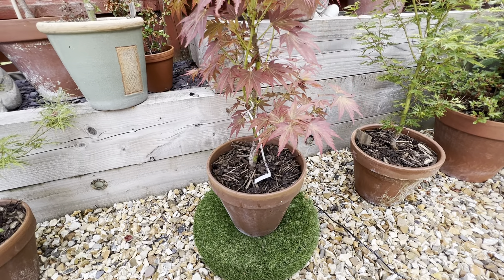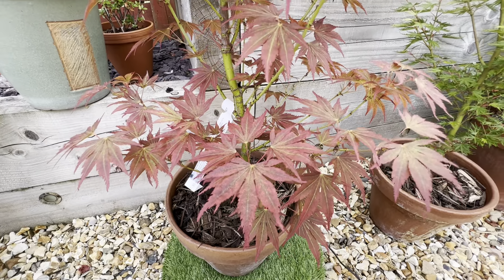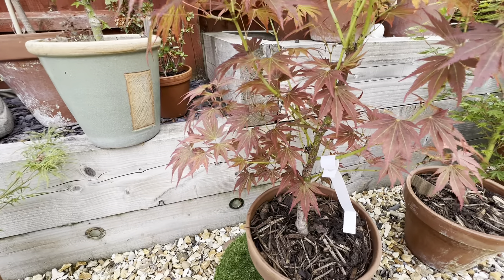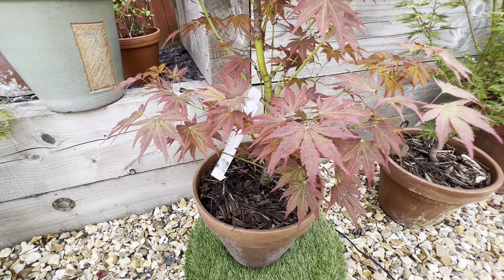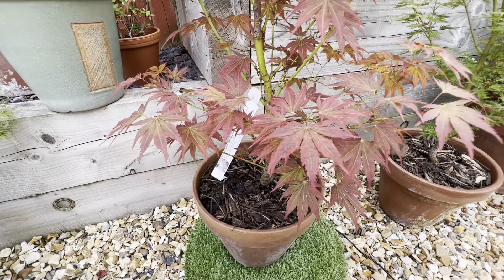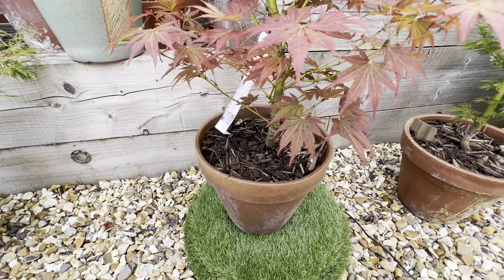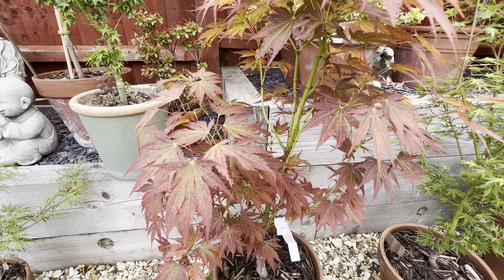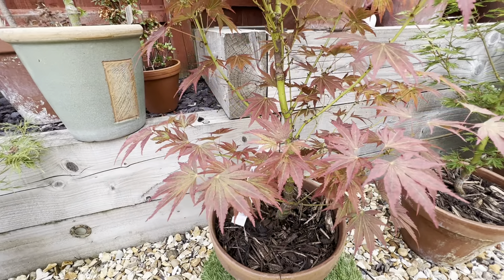Japanese Maple trees, variegated leaves on Beni Sazanami lovely foliage with a red and green colour!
How to enjoy Japanese maples (Acers) is what this channel is all about.

I discuss:

Selecting the best cultivars (varieties) for your garden
Choose between pots and planting in the ground
Sun, heat, and wind tolerance
Where to buy them
How to water and feed
Pruning
The best locations to grow them
Trips out and about to see new maples and Japanese Gardens
And anything else that viewers find useful

All comments will be answered!

Carl